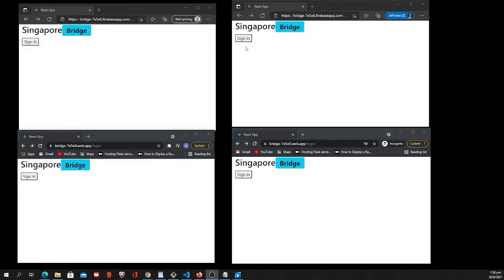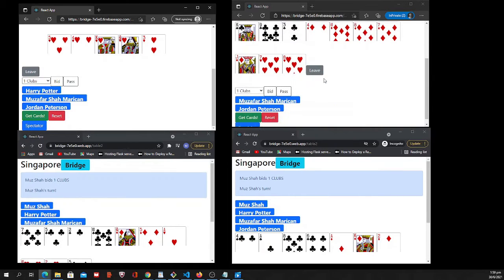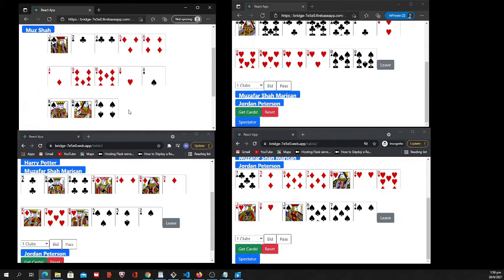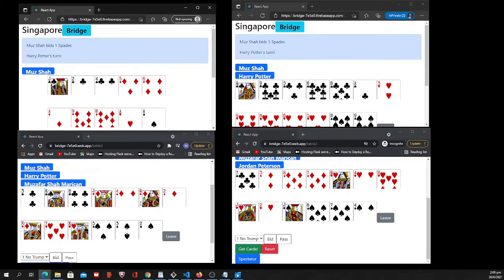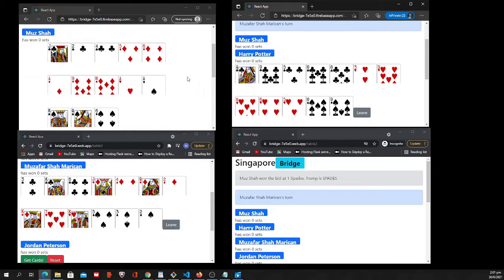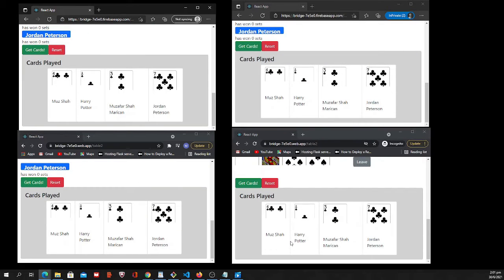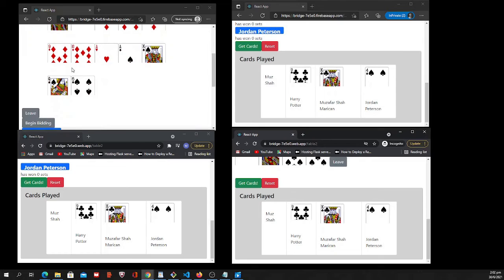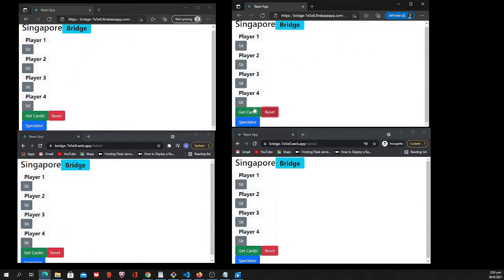MY CS50 Final Project - Singapore Bridge web app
This is a short video describing my final project submission for CS50. I created a web application for the Singapore version of Bridge.

I used React Javascript for the front-end and bootstrap for css styling. I used Python Flask to create the backend for managing the logic of the game such as who wins each round of cards.
I also used Firebase Firestore for managing the data of the game such as the players' cards and the cards they selected for the round.

Finally, i hosted the front end using firebase and the flask backend with google cloud Build and Run. I used a Dockerfile to build the docker image of the flask and google cloud run to host it.

Special mention to Ahmad Syafiq, for his guidance and suggestions that